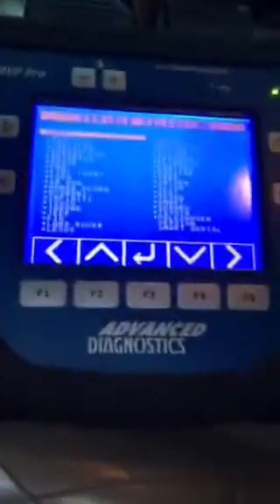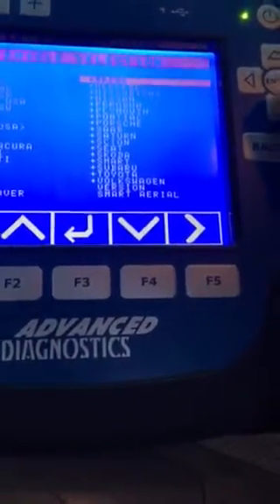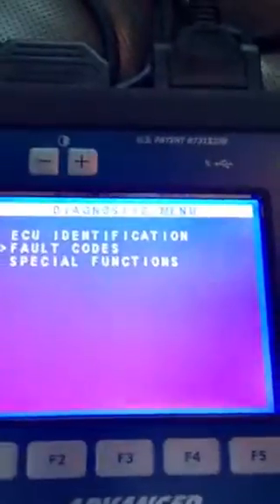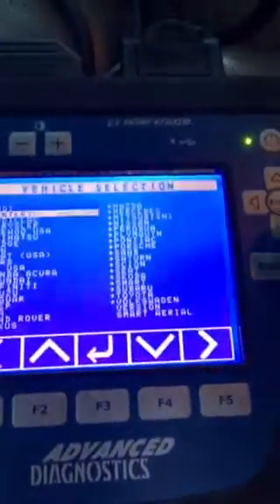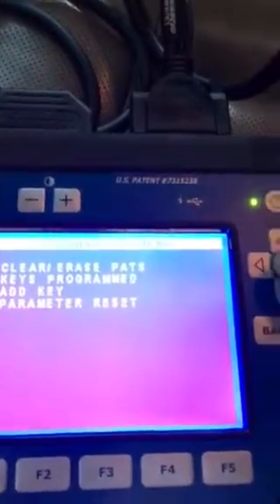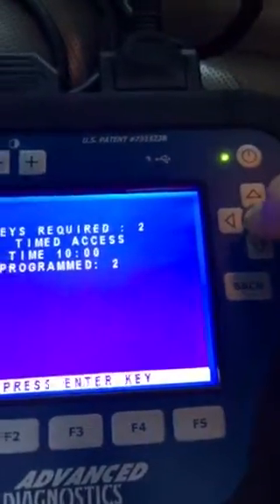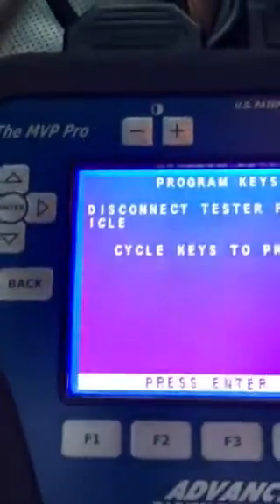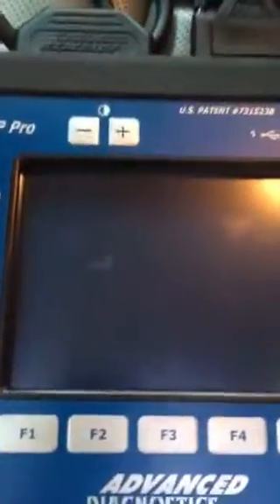2002 Lincoln Navigator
Programming keys with MVP PRO